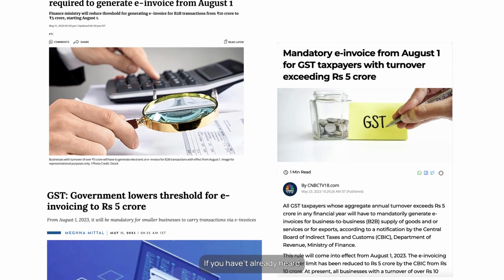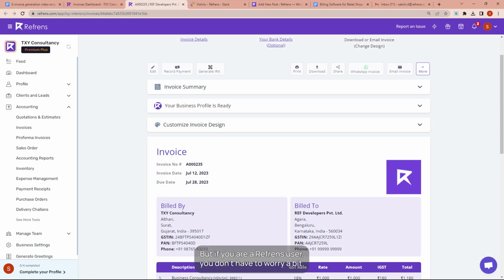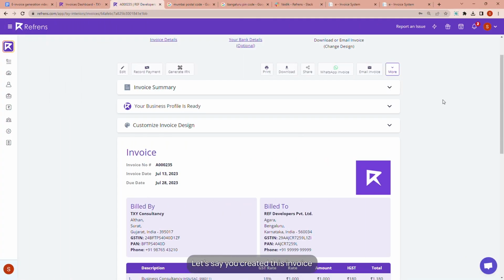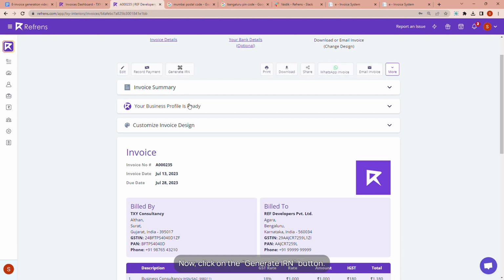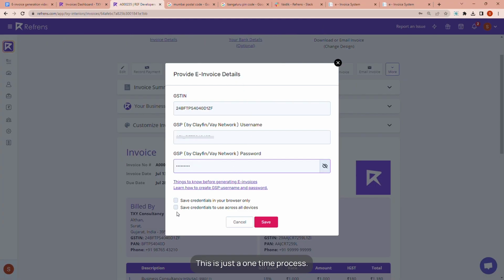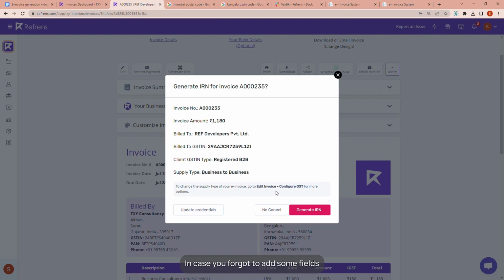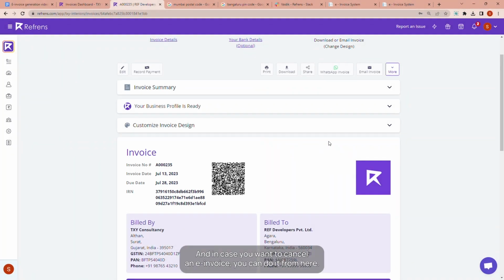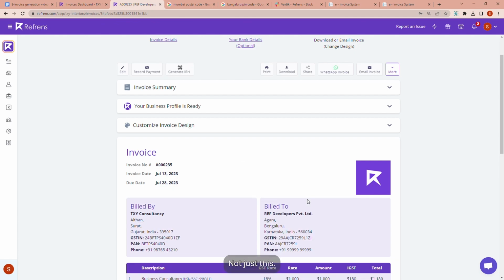How to create E-invoices seamlessly on Refrens?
Learn how to create E-invoices, Generate IRN for Export & SEZ invoices, and for Credit Notes & Debit Notes as well - All on Refrens.

Create E-invoices, cancel them, and share them over WhatsApp/Email - all with just a few clicks!

How to Generate E-way Bills on Refrens?